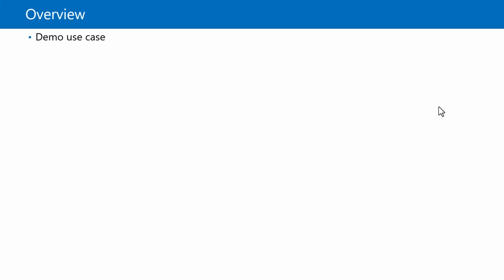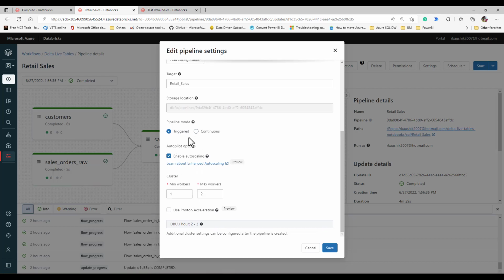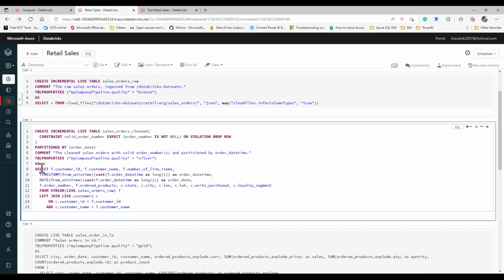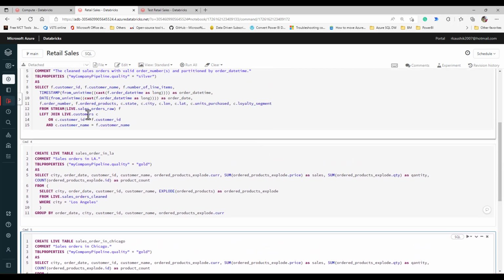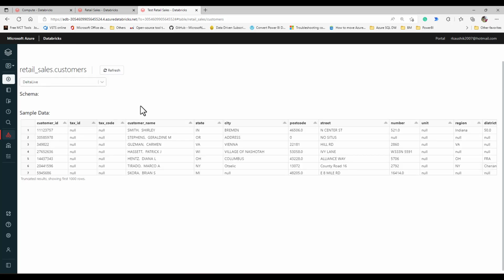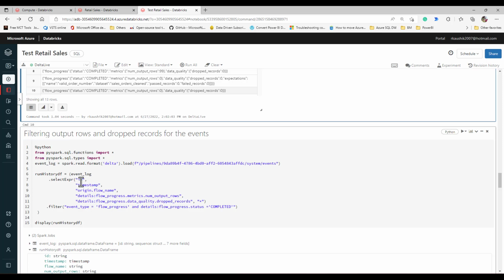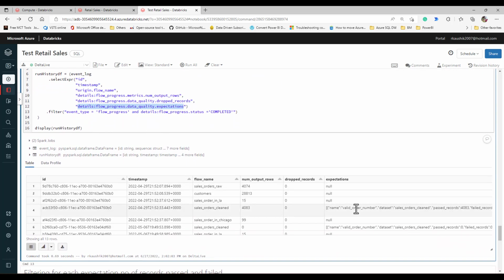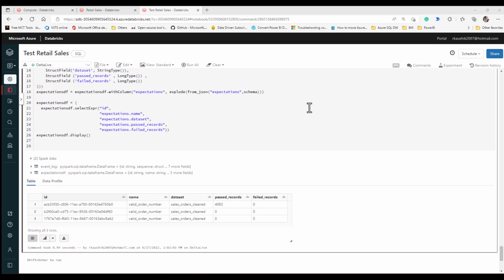How to implement Databricks Delta Live Tables in three easy steps?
This is part two of a series of videos for Databricks Delta Live table. In this video, I will demonstrate how to create Databricks Delta Live table in three easy steps. We will use databricks datasets (sales and customer datasets) and transform it with Delta Live pipeline to produce Sale order in Chicago and Los Angels. We will also implement data quality rules to avoid bad data into gold zone.

Finally, we will learn how to retrieve the delta Live table events and customize it based on your needs.